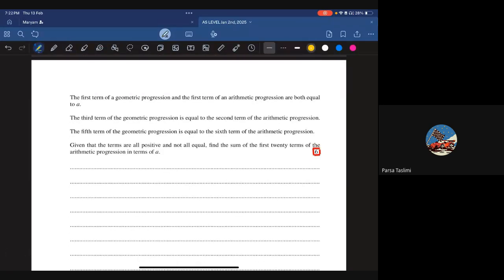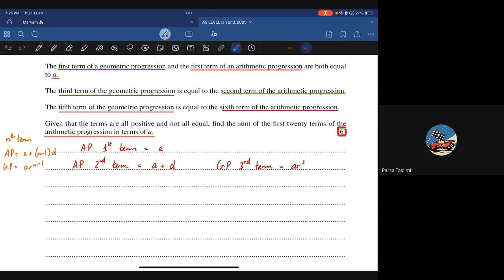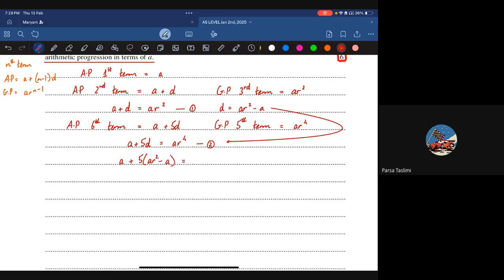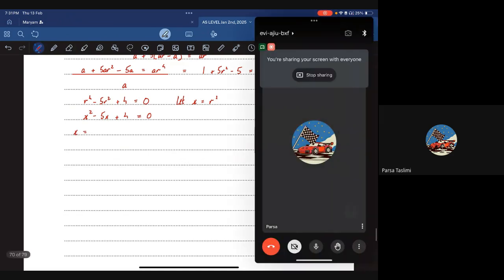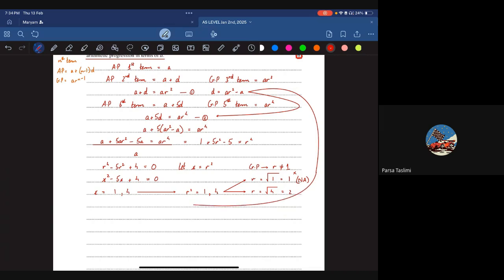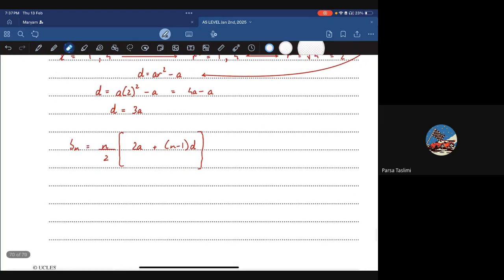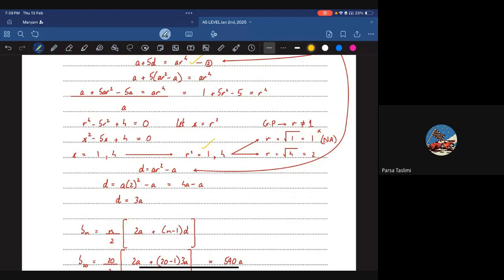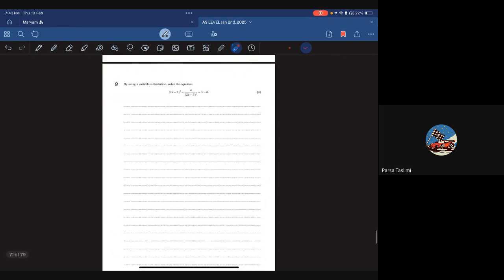AS LEVEL CAIE Math | Series (Questions) | part 3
Welcome back to another AS Level CAIE Math tutorial! In this video, we're continuing our journey through Series with Part 3 - Practice Questions!
What You'll Learn:
✅ Mixed practice problems on Arithmetic & Geometric Progressions
✅ Exam-style questions with detailed solutions
✅ Problem-solving techniques & common pitfalls to avoid
✅ AP & GP combined problems
✅ Real past paper questions with step-by-step walkthroughs
📚 Useful for:
✔️ CAIE AS & A Level Math students
✔️ IB & IGCSE students looking for extra practice
✔️ Anyone wanting to master series through problem-solving!
💡 Pro Tip: Grab a pen & paper, follow along, and pause to try the problems yourself!